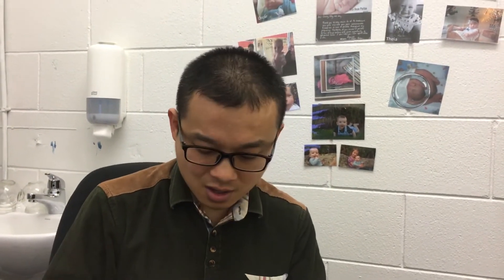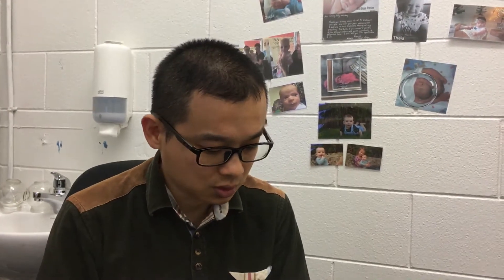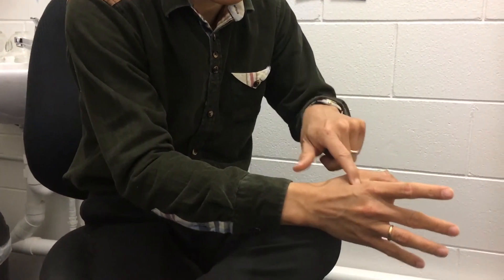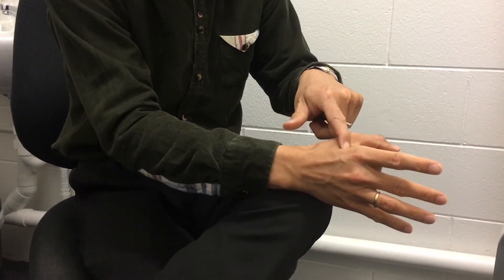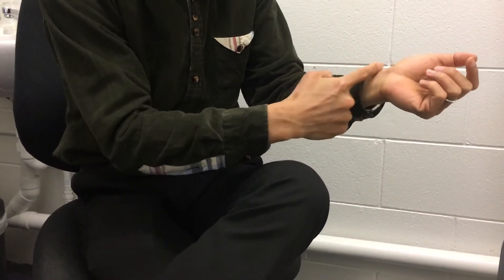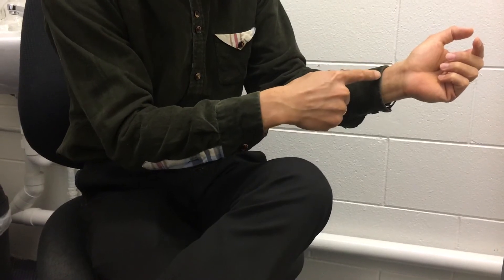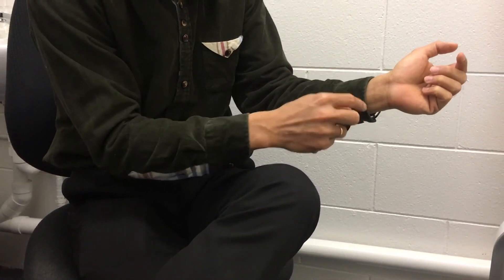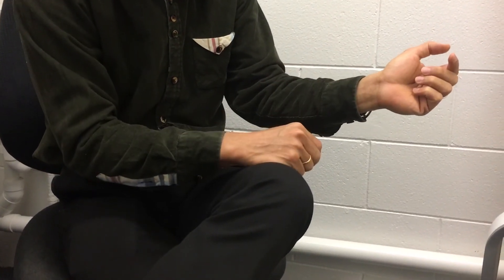Jenny- which side is best for 321 acupressure program.